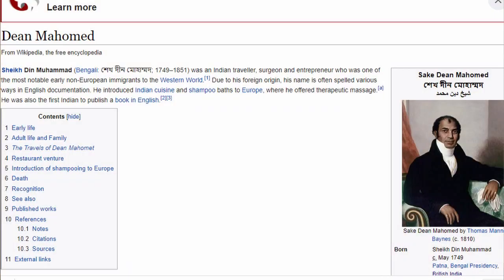Discover Sanskrit's influence over the English Language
This time we take a brief look into the way Modern English words (many- not all) have Sanskrit origin.
 Isn't it intriguing to know that our language has a relation to the Mother of All Languages - Sanskrit?
 Knowing the root of the words we use frequently is integral to understanding who we are and what kind of culture we reside in.
 It also allows us to obtain a broader view of the world we live in that in some way or another, languages all around the world have many connections, just the way a tree does - for that reason, developing better respect for the respective languages.